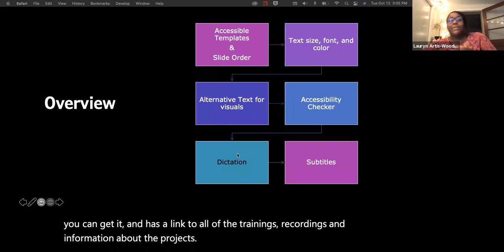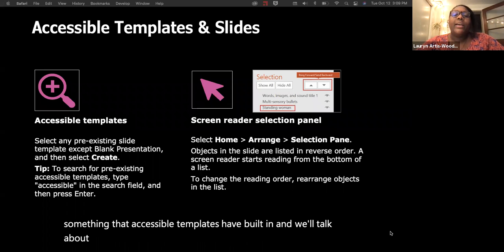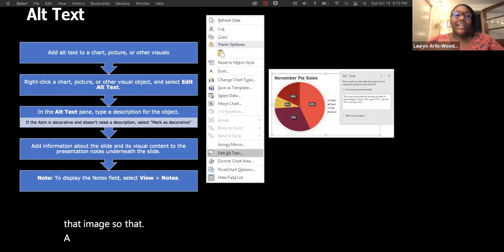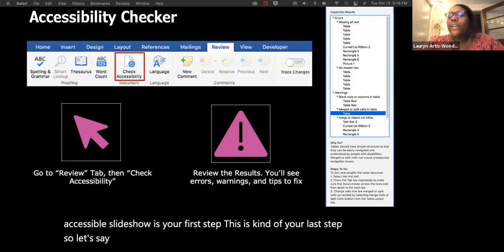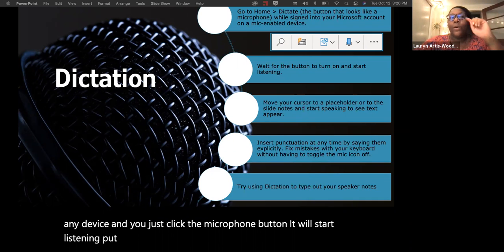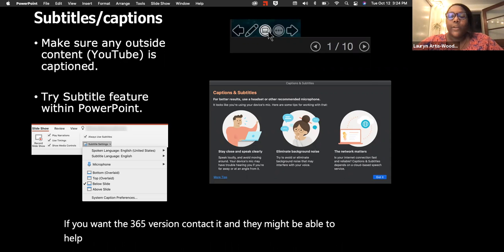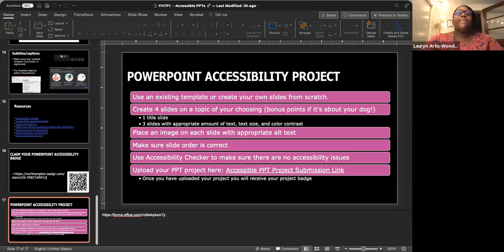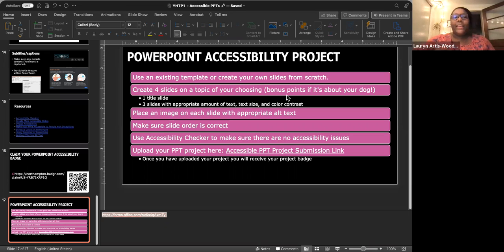Creating Accessible PowerPoints